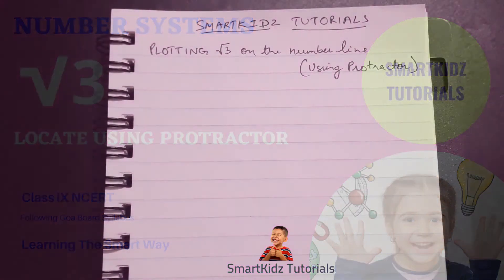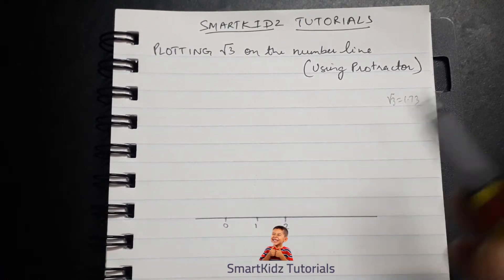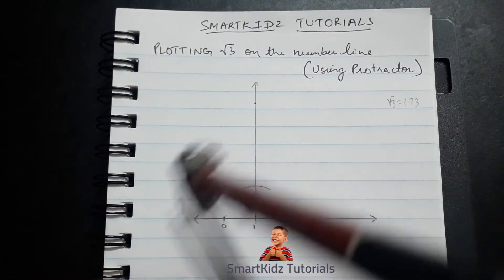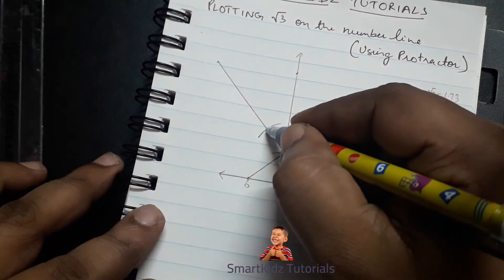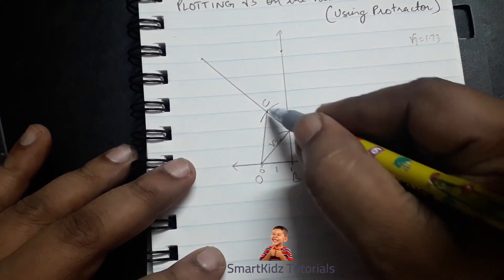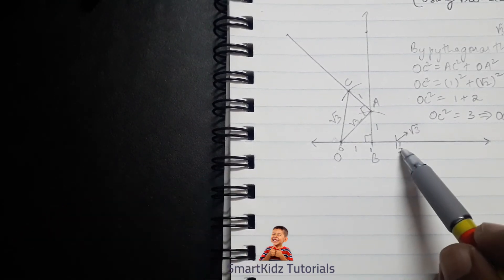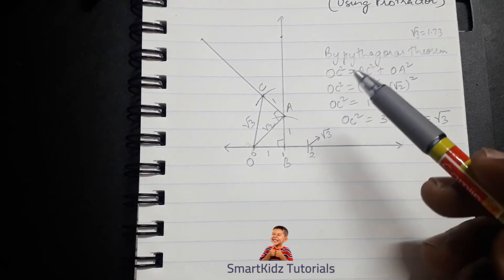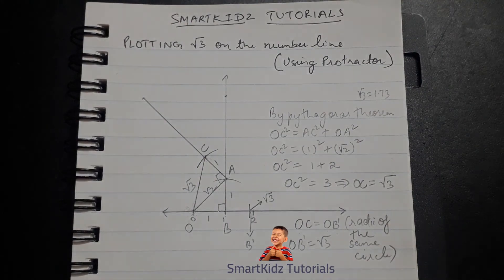How to construct √3 using Protractor | Number Systems Class 9 | NCERT | SmartKidz Tutorials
√3 on Number Line using Protractor | Number Systems Class 9 | NCERT | SmartKidz Tutorials